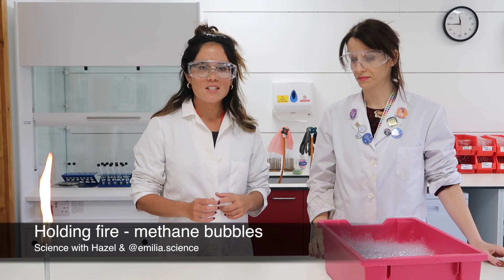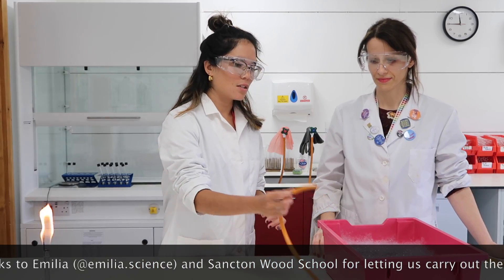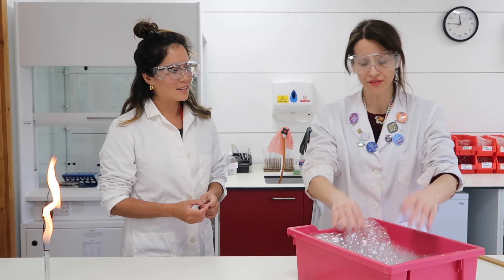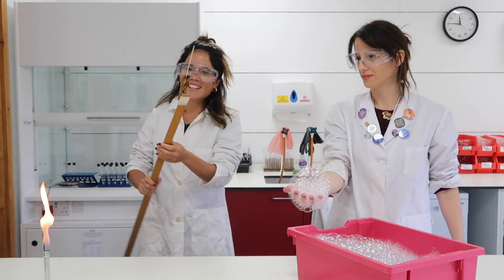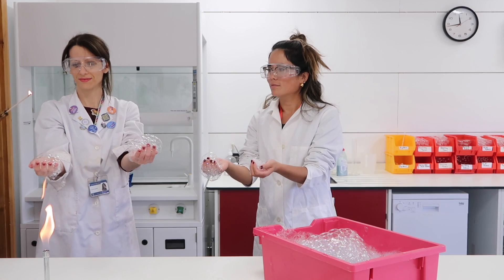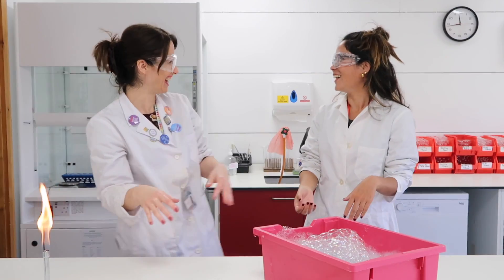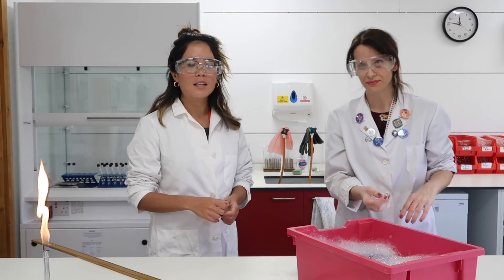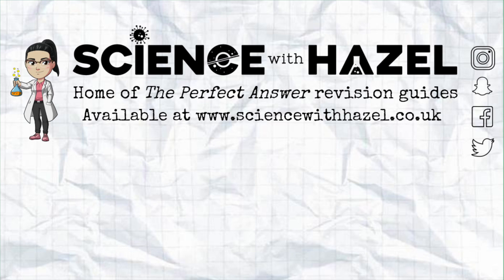Hold Fire In The Palm Of Your Hand! | Science with Hazel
Here’s a video the wonderful @emilia.science and I recorded before the lockdowns were introduced...

Hazel and Emilia demonstrate how to hold fire in the palm of your hand! (Remember to only try this in the lab with a qualified teacher)

By setting alight methane bubbles created by passing methane gas through washing up liquid, you can hold fire without getting burned. Methane is less dense than air, so rises up away from your hand as it ignites, and the water produced in combustion conducts heat away from your hand, preventing you from burning.